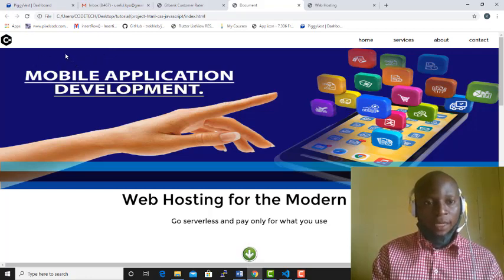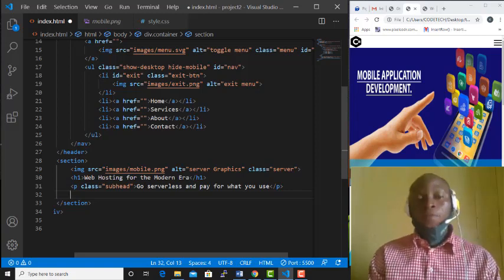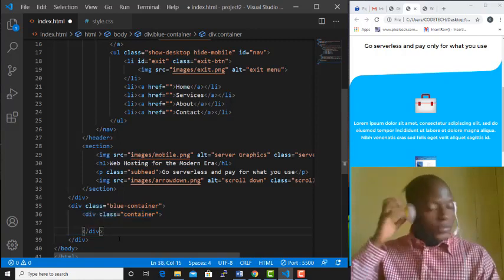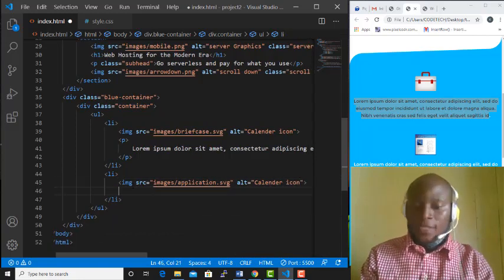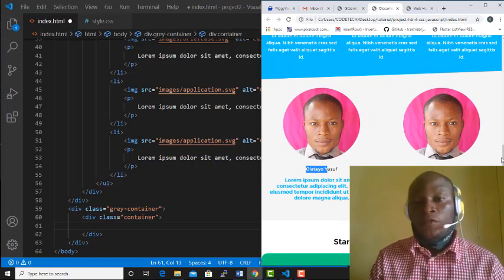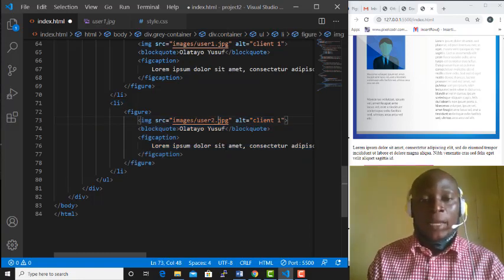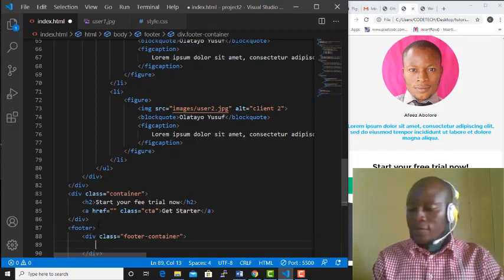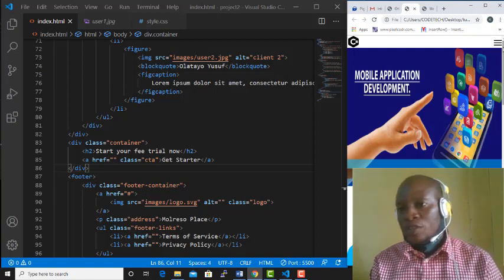lecture 11 html2